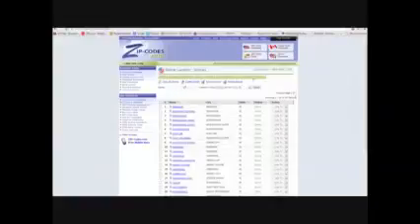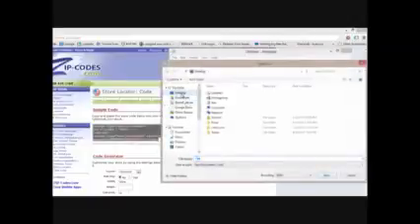Store Locator and Zip Locator - P1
Store Locator and Zip Locator